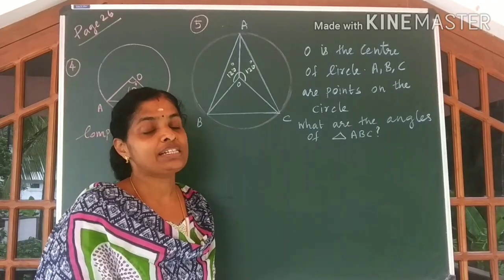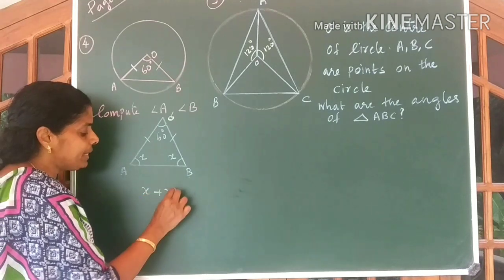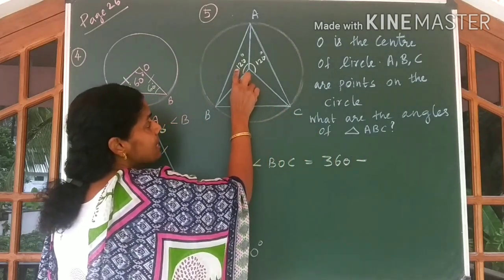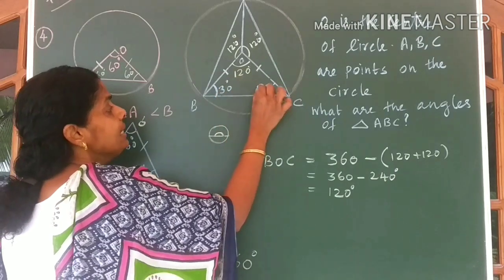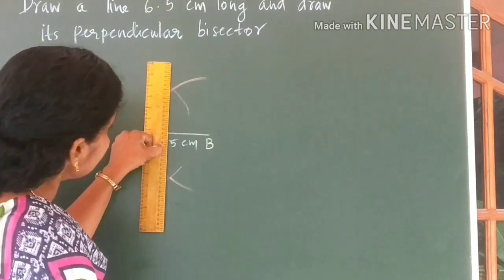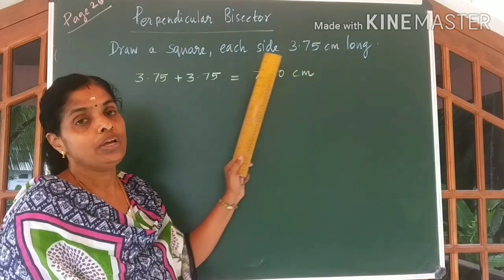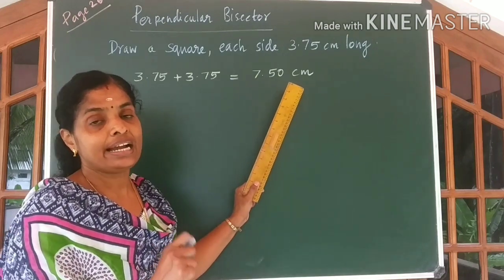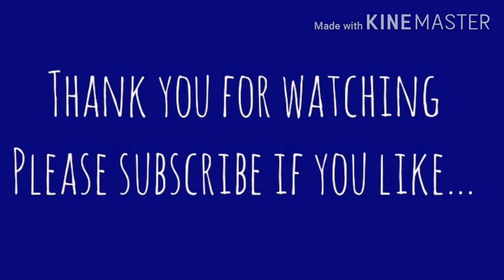Kerala Syllabus Class 8|Mathematics Chapter 1 Equal Triangles|Part 8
1)equaltriangles
2)class8maths
3)class8